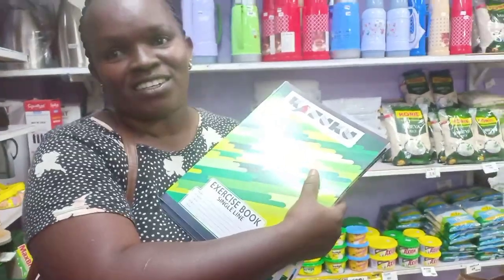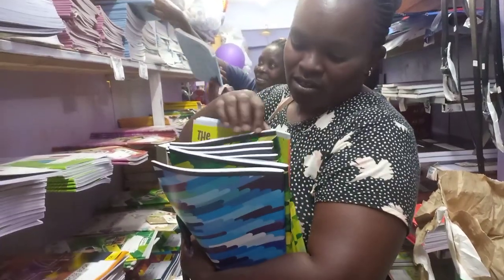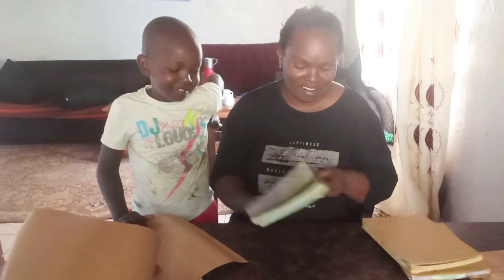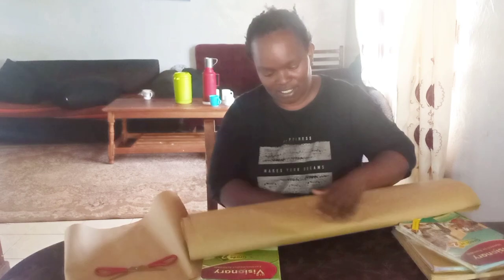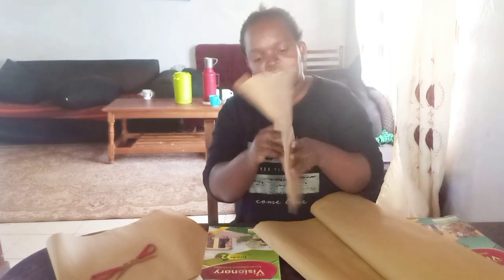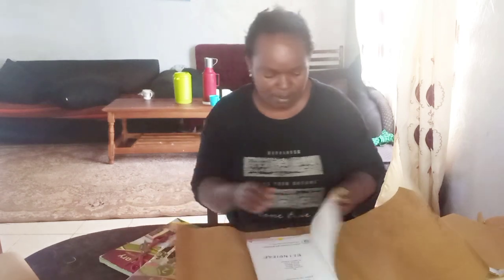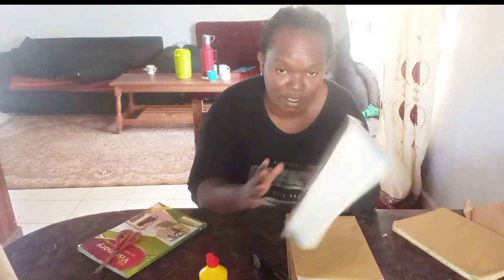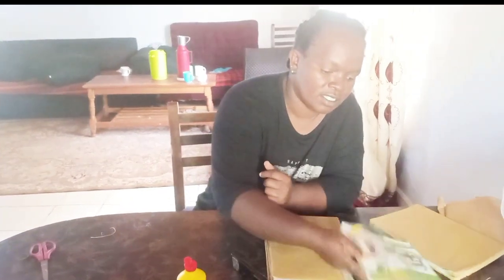Life In Kenya// Back To School Shopping